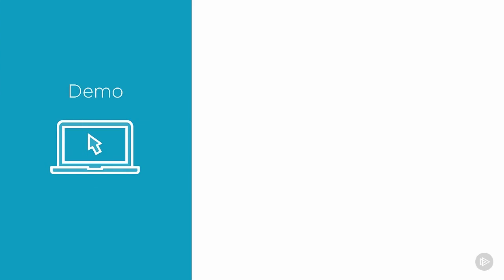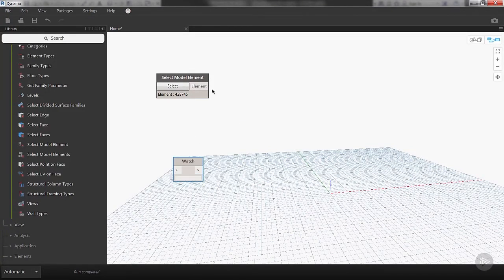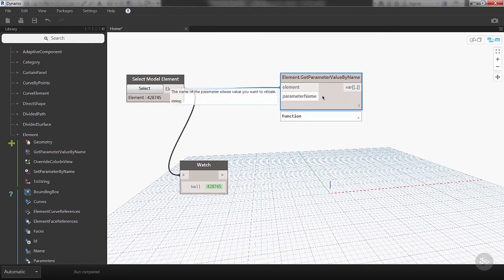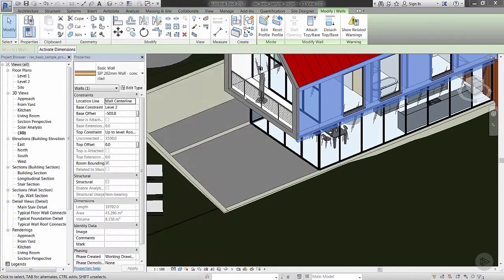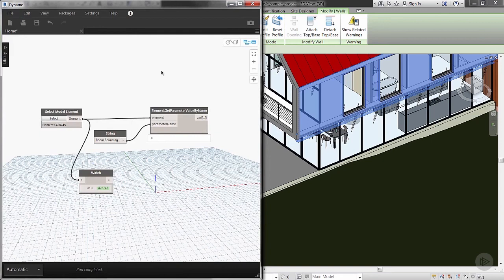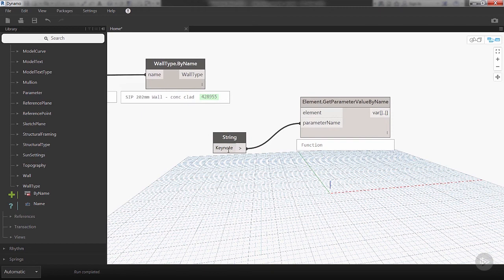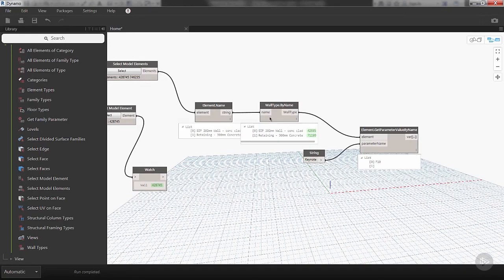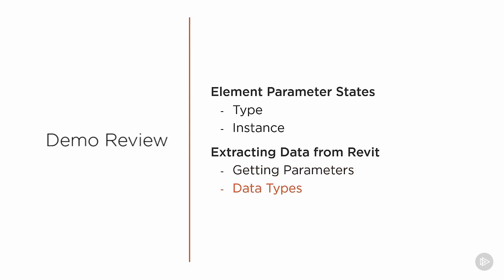Extracting Data from Revit into Dynamo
In this excerpt from Pluralsight’s “An Introduction to Dynamo for Daily Use Within Revit” course, we will learn how Dynamo can be used to pull specific data sets from a Revit model.

5,000+ creative and tech training courses unlimited and online.